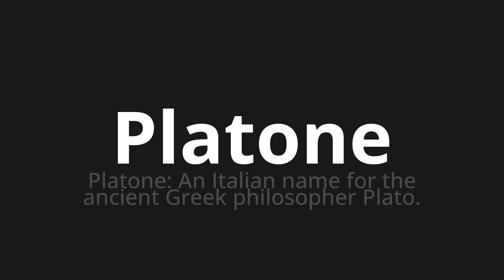How to pronounce Platone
Master the Pronunciation of 'Platone Which Means Plato' - which means : Plato: An Italian Name for the Ancient Greek Philosopher Plato. 📝 with @PizzaPronunciation 🎓🗣️ - [Your Guide to Italian]

Learn to pronounce 'Platone' perfectly in Italian with our easy and engaging tutorial by @PizzaPronunciation! 📖📽️ In this comprehensive video, we provide you with native speaker examples 🗣️👂 and phonetic breakdowns 🎵 to ensure you get the pronunciation just right.

How to say Plato in Italian